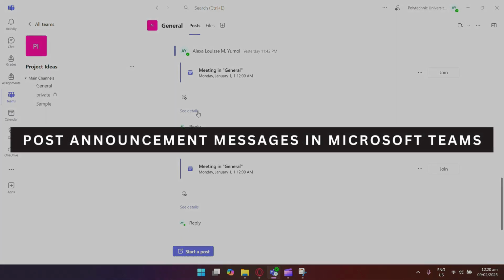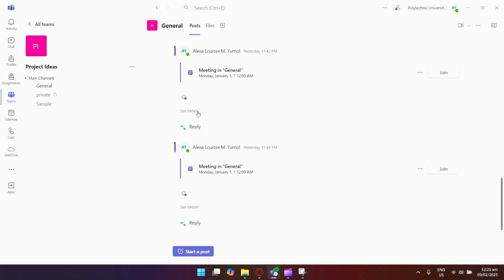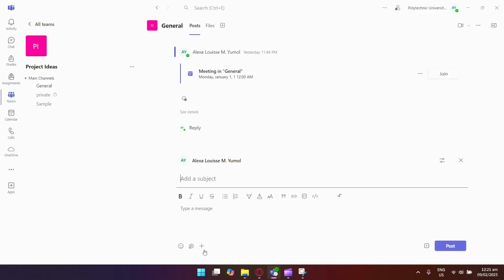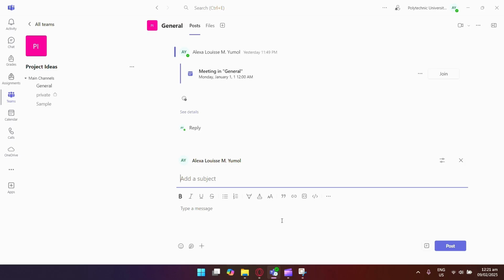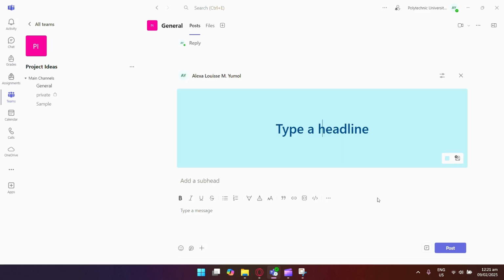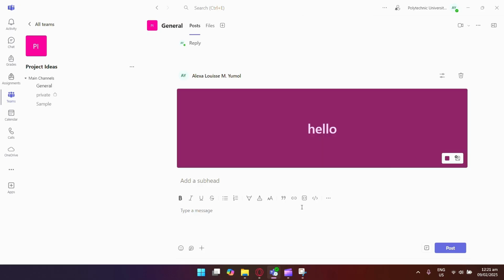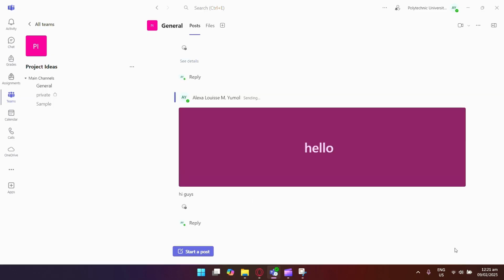How to Post Announcement Messages in MS Teams | Microsoft Teams Tutorial (2027)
Need to highlight important updates in a Teams channel? Announcement messages allow you to emphasize key information with a distinct layout, custom background, and attention-grabbing formatting. This feature is perfect for company-wide updates, project notifications, or special events.

In this tutorial, you'll learn:
How to create and format an announcement message in Teams channels.
Step-by-step instructions for adding images, colors, and bold text to make announcements stand out.
Tips for using mentions and notifications to ensure visibility.

Make your messages stand out—follow these steps to post an announcement in MS Teams!